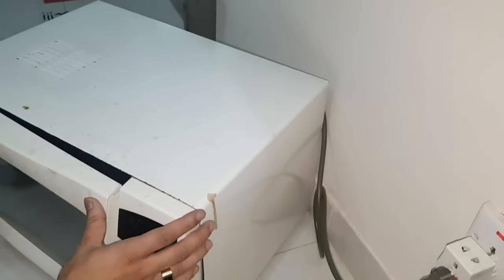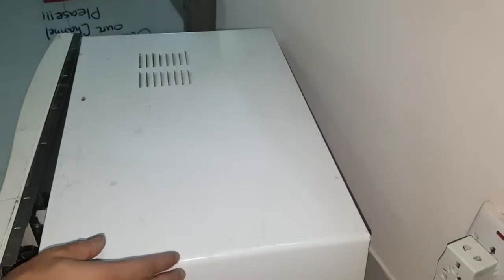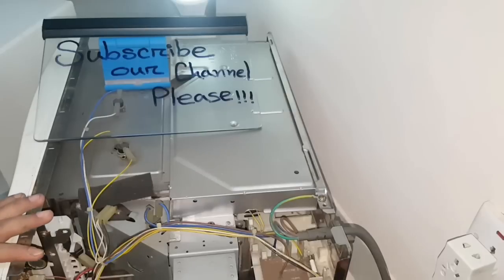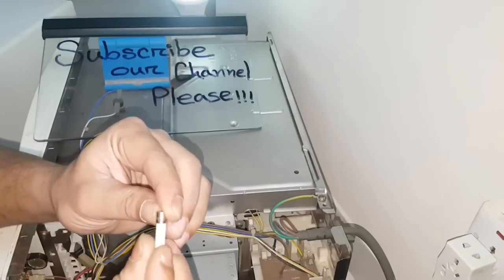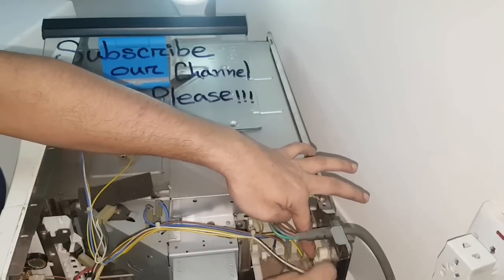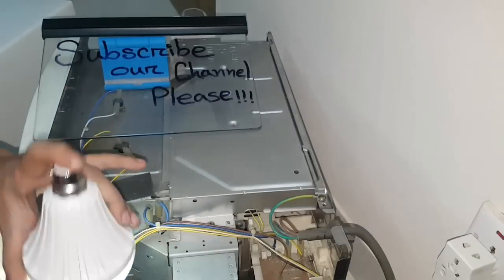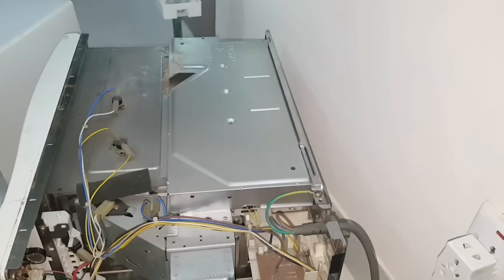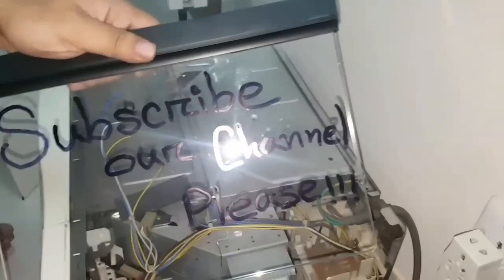How to Repair Microwave Oven | Microwave NO Power | Solved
How to Repair Microwave Oven, NO Power Microwave. Microwave oven not working problem fixed at home. Microwave oven power problem fixed, LG oven no power, its dead.
Learn, how to repair your microwave oven with no power, seems my oven microwave dead.
 This video is about basic troubleshooting of Microwave Oven That have No Power, fixed the  Issue.
Microwave Fuse Not Working . Microwave dead and fixed the issue of no power. Microwave no power problem solved.
This video is about, how I repaired or fixed my LG Microwave Oven which seems to dead! My LG microwave had no Power, found problem with microwave no power, not heating and in fact no light at all! Microwave with no power issue, fixed!
This video will let you know the basic troubleshooting of a Microwave Oven DIY, How to repair microwave at home.
Finding Thermal fuse of any microwave oven not so easy.
However, In this tutorial video I have just tried show you how to fix a MICROWAVE OVEN with NO Power. Also shown MICROWAVE OVEN THERMAL FUSE REPLACEMENT.
Finding the place where FUSE TUBE is set to. Also found microwave fuse dead due to power outage or maybe high voltage power supply.
If you find your MICROWAVE OVEN stopped working & no power then you can the follow this basic troubleshooting as shown in this video.
Otherwise, you are advised to contact with an EXPERT asap.

2lBoxBD, Tool Box BD, Microwave Oven no Power fixed

[Microwave Oven cleaning idea]